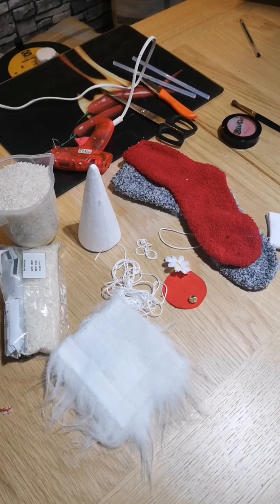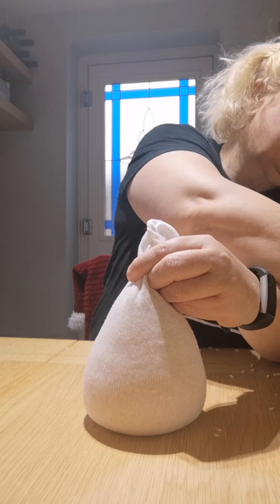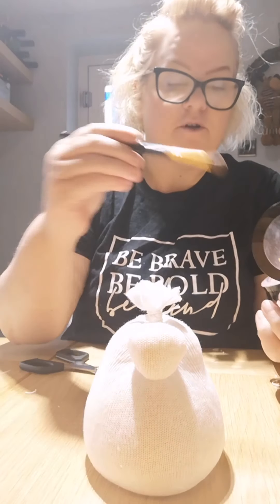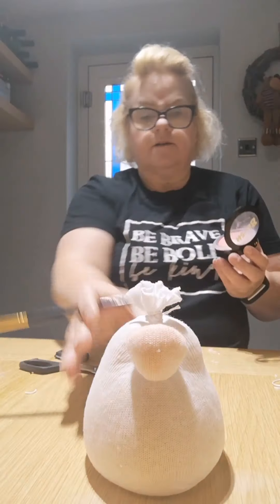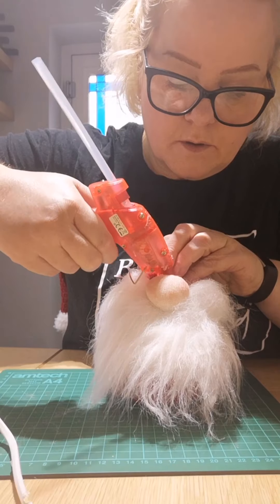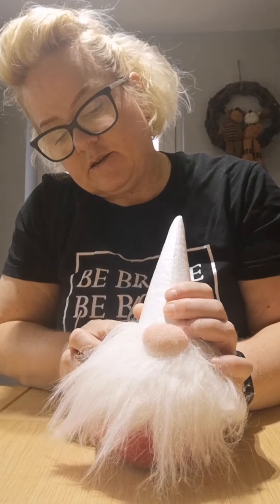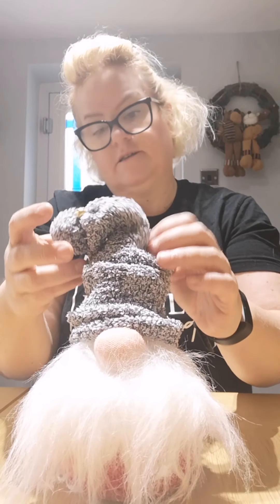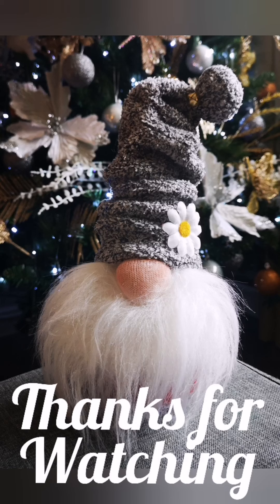Scandinavian gnome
Everyone's going mad for these and here is the cheapest way to make these cute little gnomes. Such a nice addition to the Christmas festivities.